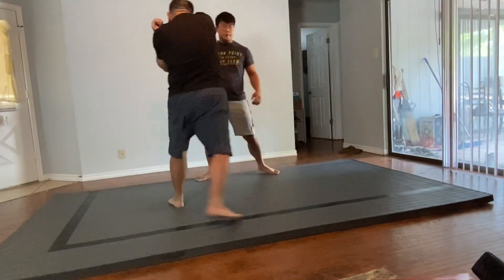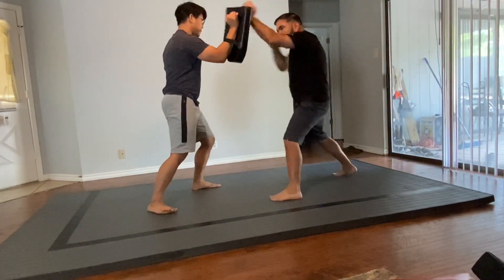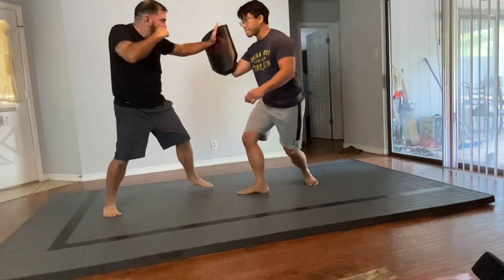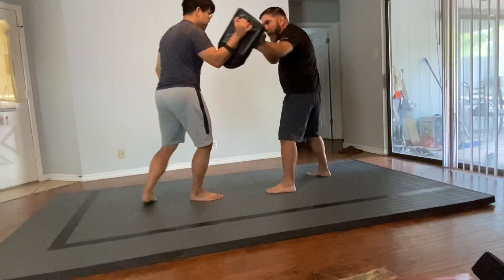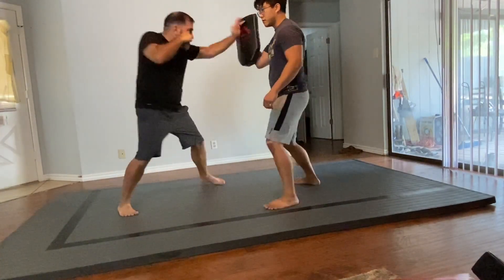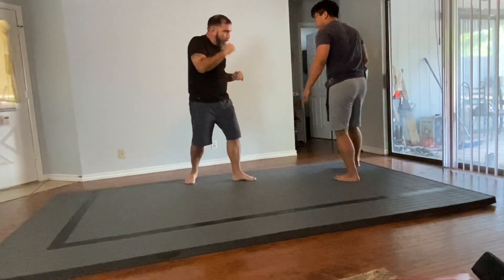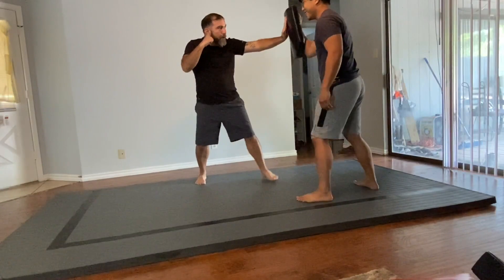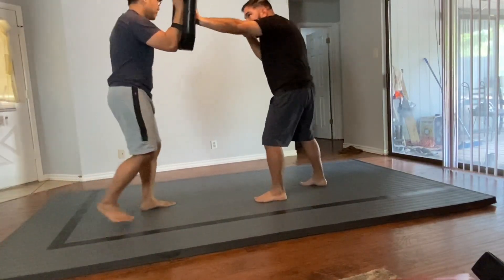Pad Drill Target Tracking